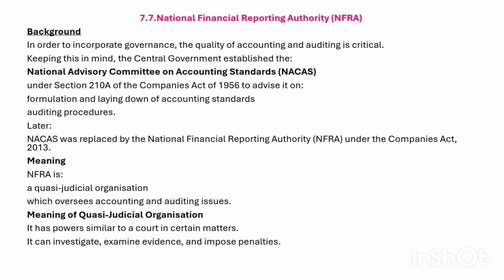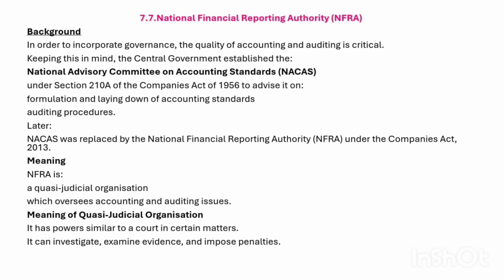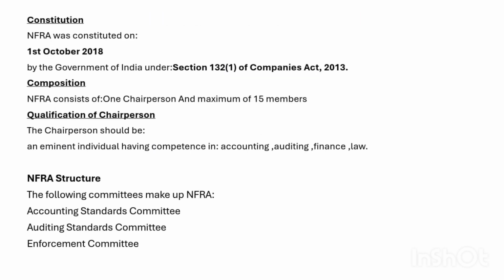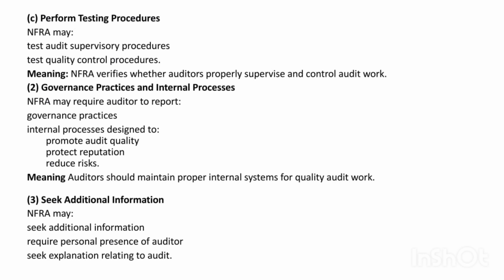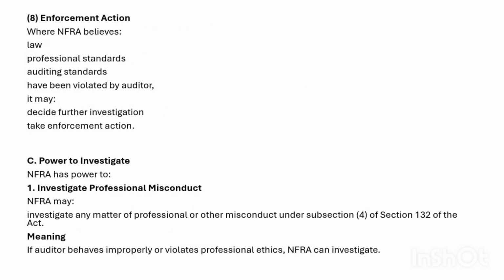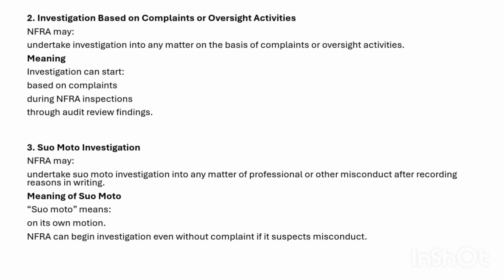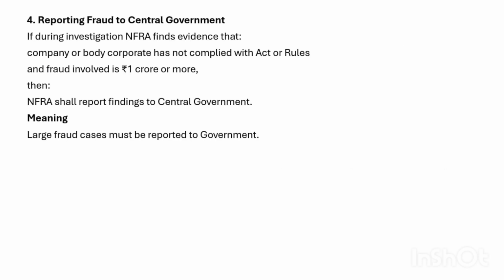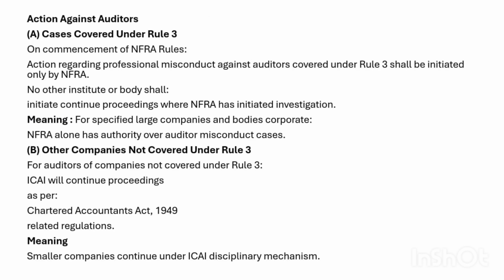NATIONAL FINANCIAL REPORTING AUTHORITY NFRA CORPORATE ACCOUNTING AND AUDITING CMA INTER